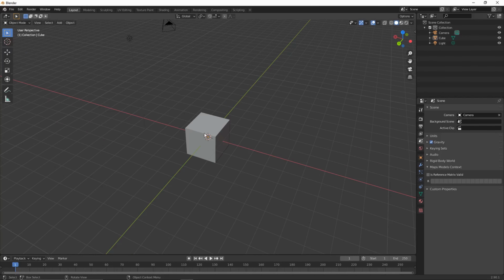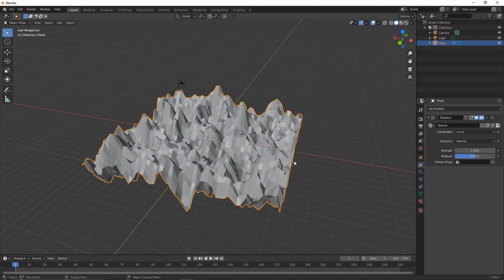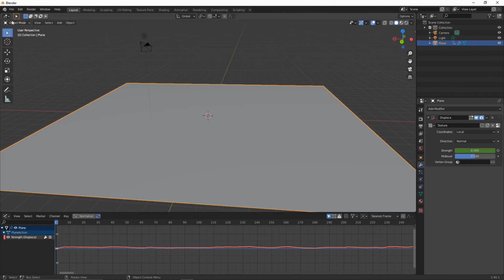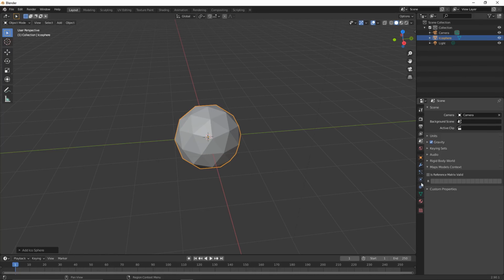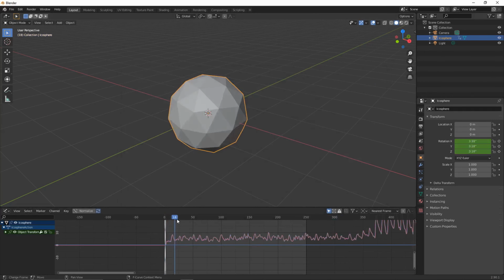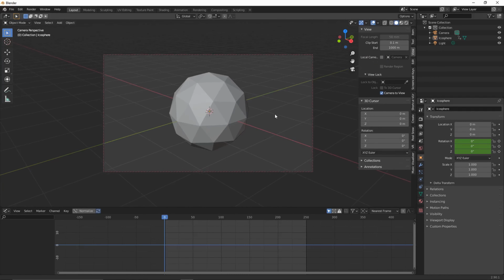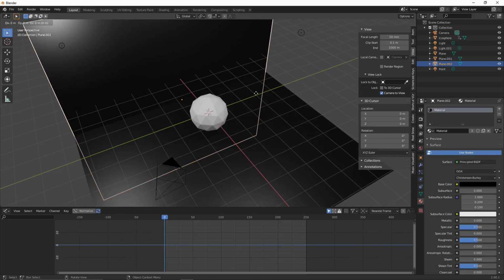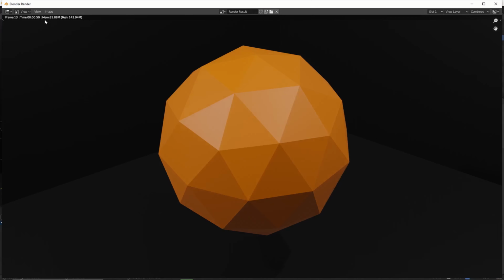Blender make objects react to audio.